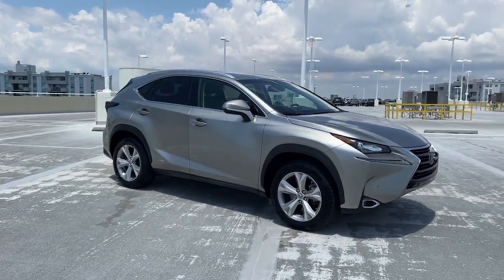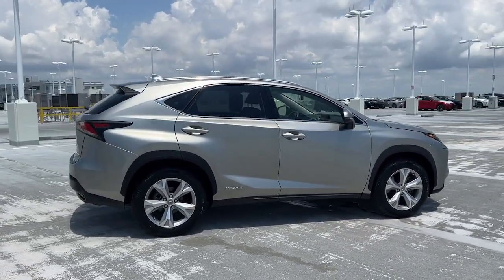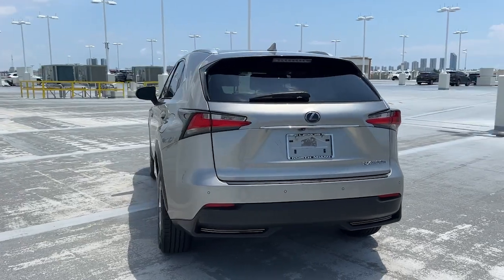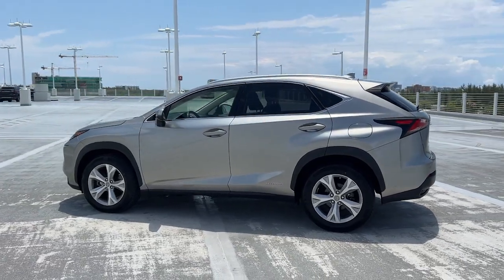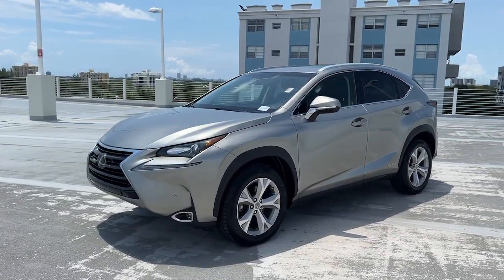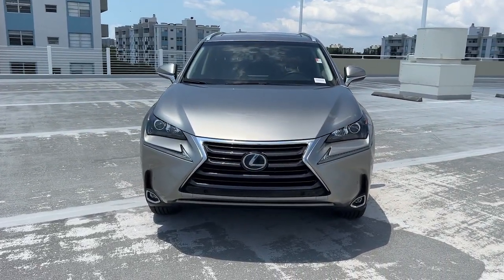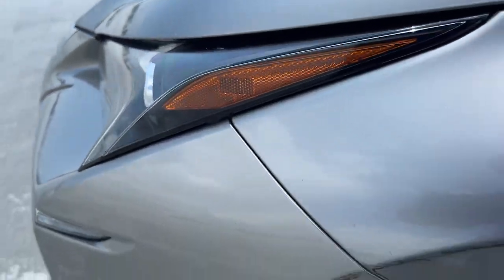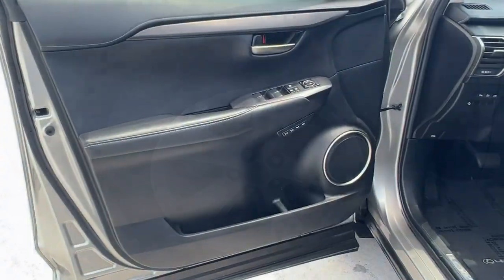2017 Lexus NX 300h FL North Miami, Fort Lauderdale, Hollywood, Aventura, North Miami Beach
Pre-Owned 2017 Lexus NX 300h available at Lexus of North Miami located in 14100 Biscayne Blvd, North Miami, FL, 33181. Servicing the North Miami, Fort Lauderdale, Hollywood, Aventura, North Miami Beach area.

Your next car could be the  2017  Lexus NX.  Enjoy each journey to the fullest in this upscale NX. From its powerful performance to its premium interior and  suite of advanced safety and infotainment tech, this capable crossover makes it happen with modern flair. These are just some of the great options this vehicle comes with: Navigation System, Keyless Entry, Sun/Moonroof, Power Passenger Seat, Heated Mirrors, Fog Lamps, Satellite Radio, Back-Up Camera, Electronic Stability Control, Power Driver Seat. Feel protected and connected in this well-equipped NX. Treat yourself to a test drive today. Our staff will toss you the keys and give you an outstanding customer experience.